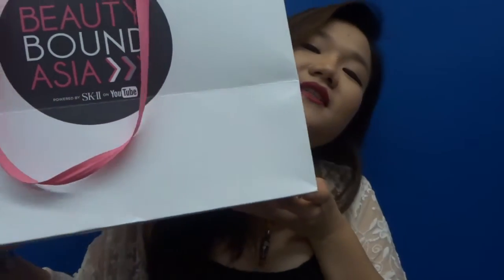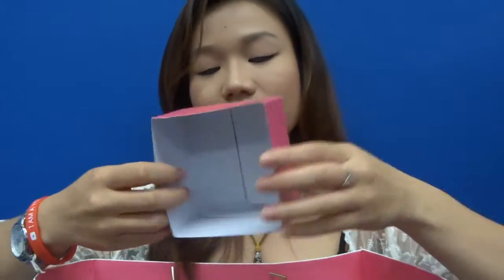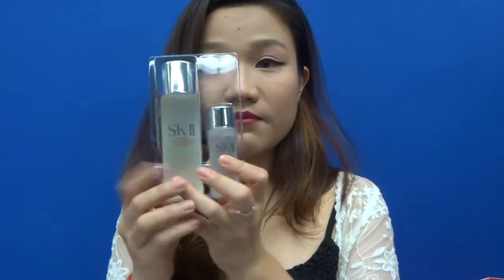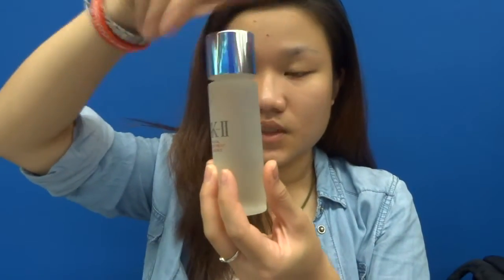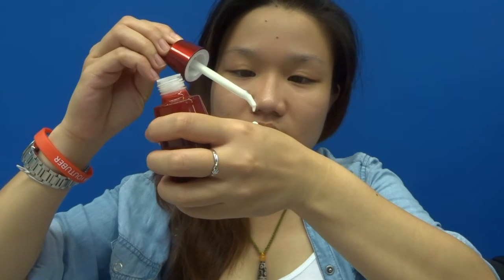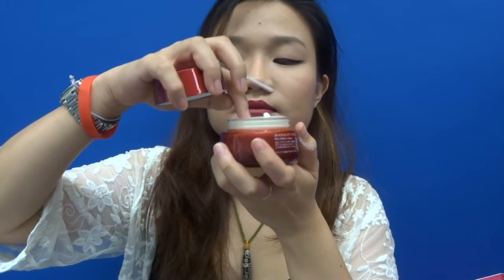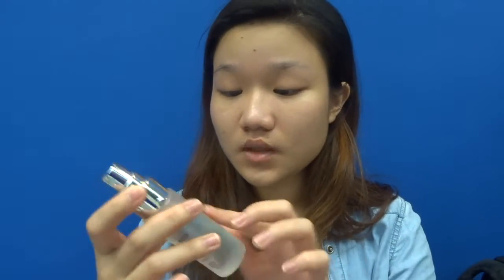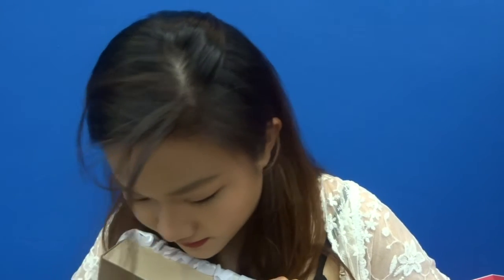Unboxing Challenge and First Impressions | Beauty Bound Asia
Hello Every Beautiful & Handsome People!
But I hope you guys enjoy this unboxing video & first Impressions